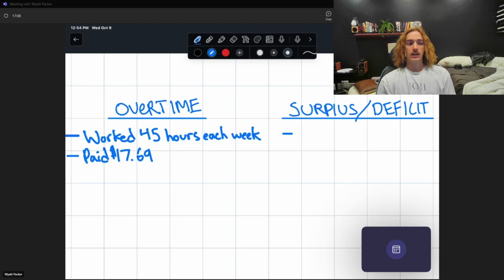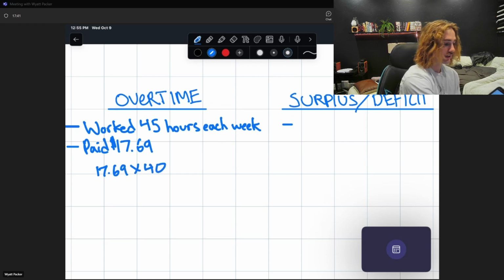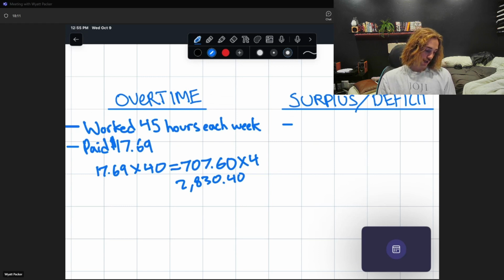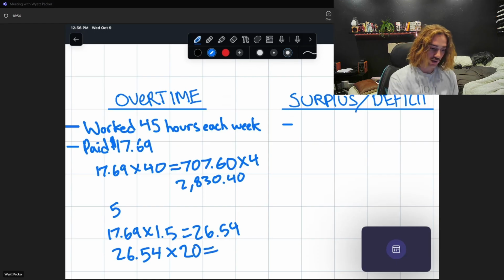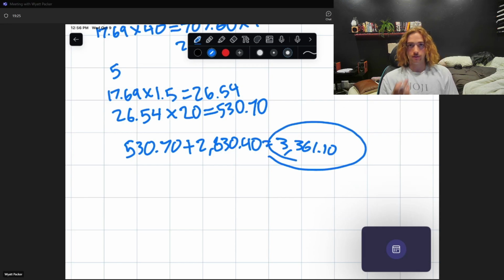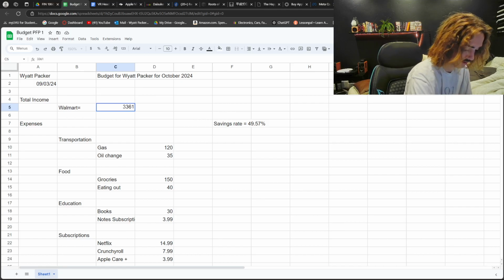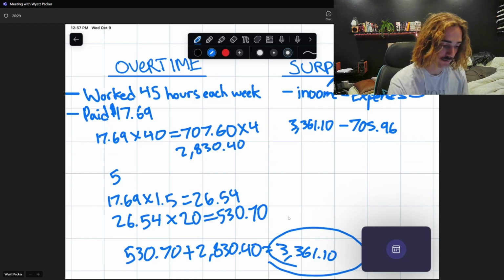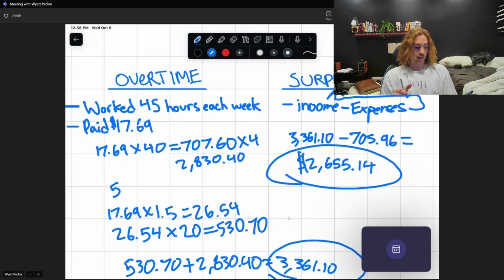Overtime and Surplus Calculations